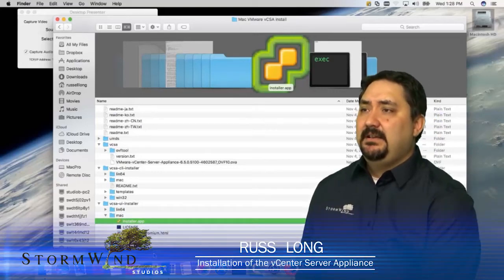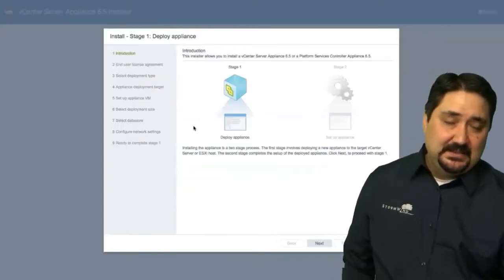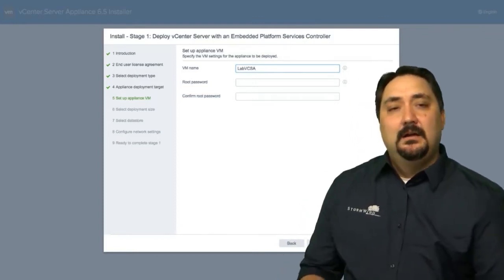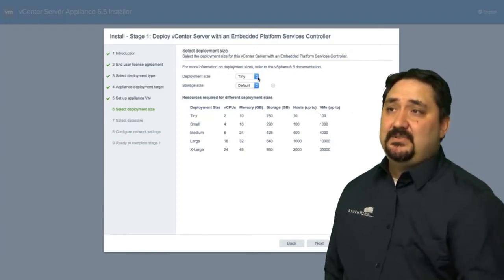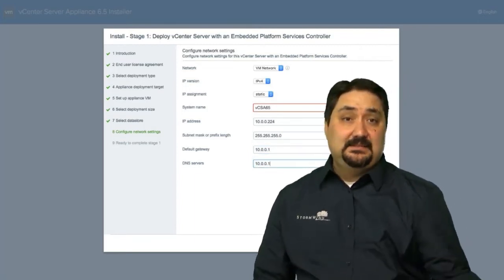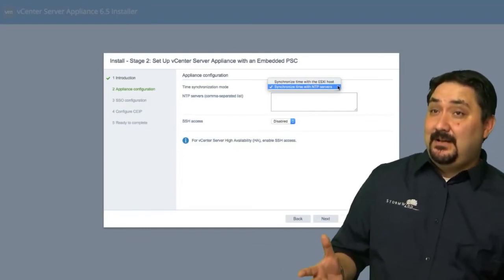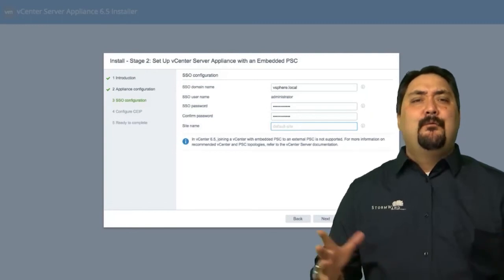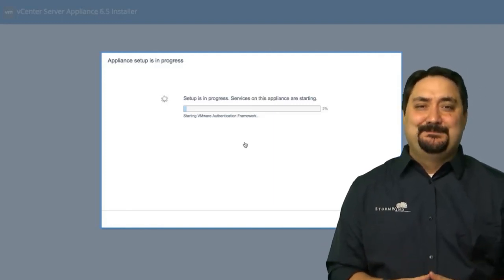Installation of the vCenter Server Appliance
vSphere just isn't vSphere without the true brains behind your deployment, which is vCenter. Let's see the preparation of a vCenter server by StormWind instructor Russ Long.